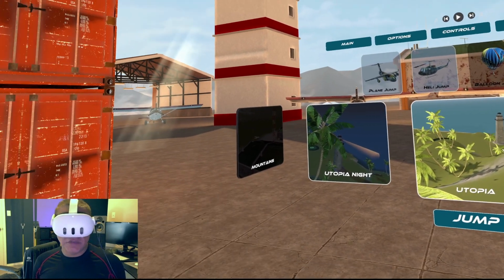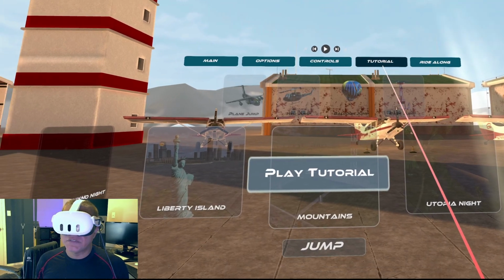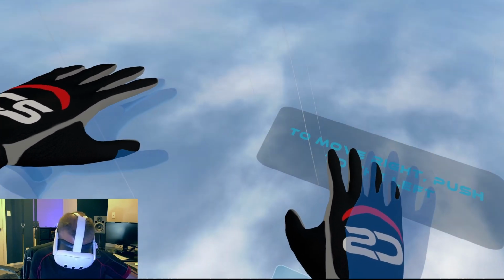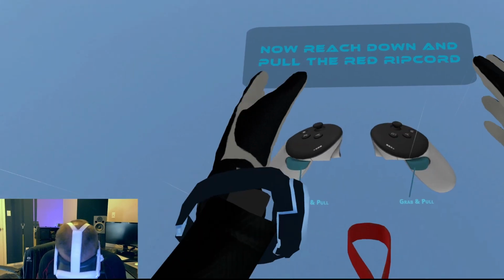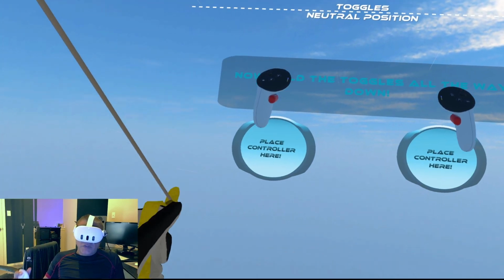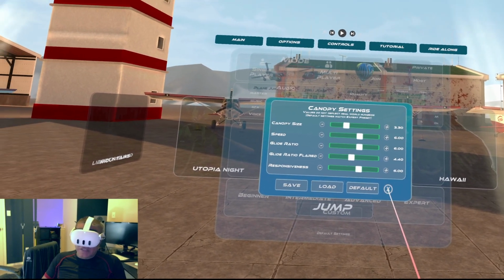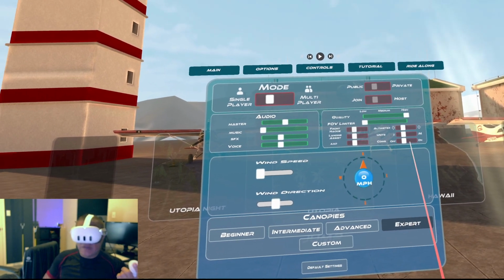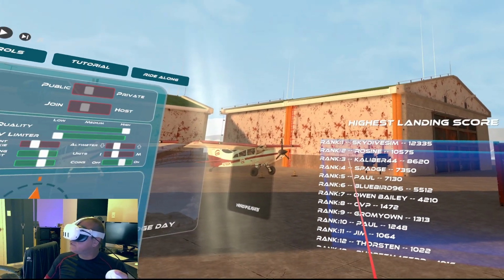Skydive Sim Tutorial May 2024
Skydive Sim allows you to skydive, base jump, track, swoop, use jet packs and practice free fall using an outdoor wind tunnel! This is the latest tutorial and walk-through to get you started learning the essential controls and features! I also review some of the features that may not be as obvious in the first glance.

Skydive Sim is the most advanced virtual skydiving simulator in the world available on Meta Quest and Steam Games!

Link to purchase SkydiveSim for Quest (Quest 2 or 3 only)